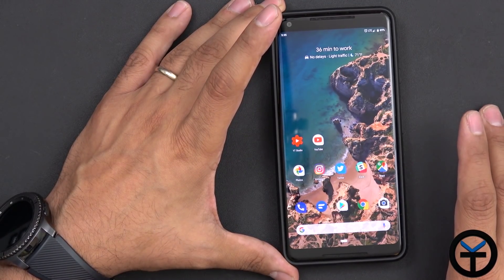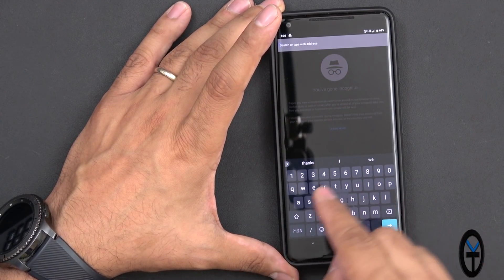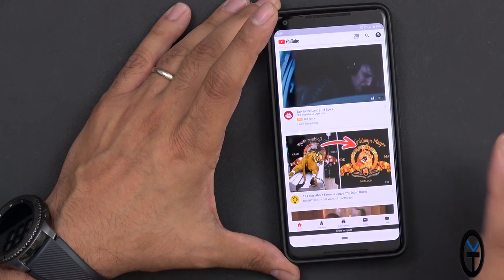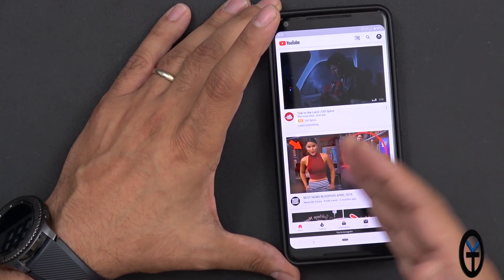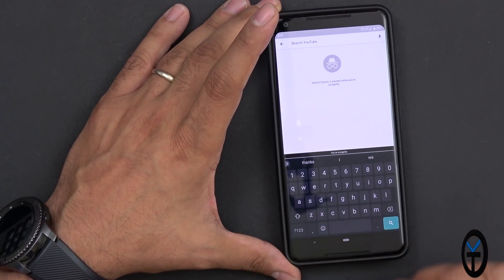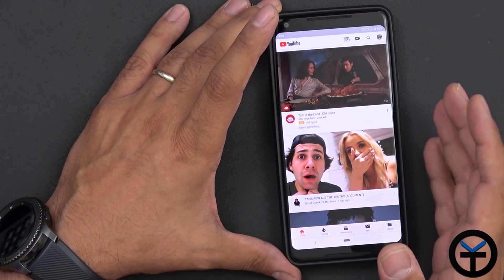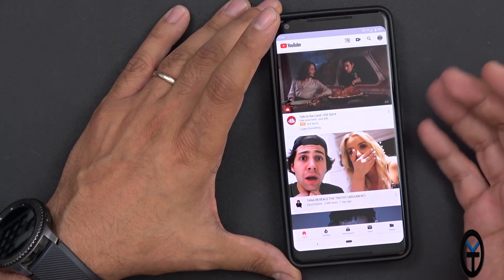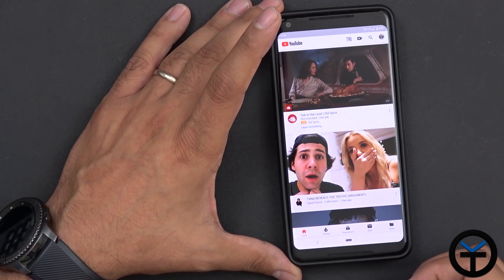How to Use The Brand New Youtube Incognito Mode & Take A Break Features On Your Phone, Good & Bad ??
Today we are taking a look at the New Youtube Incognito mode and take a break on our mobile youtube app. I show you how to use these new features and what are the limitations that comes with them.

B&H Dealzone:

Amazon Daily Deals: